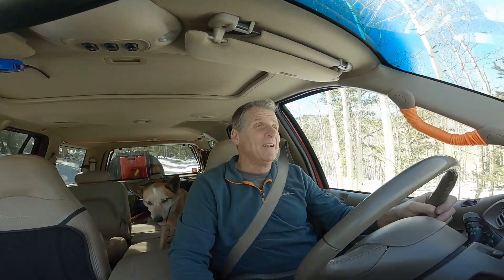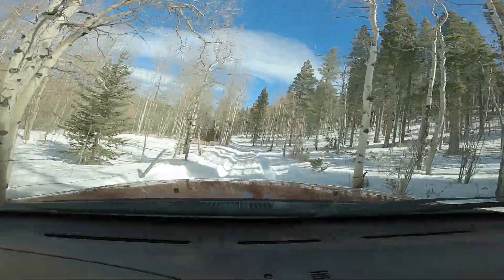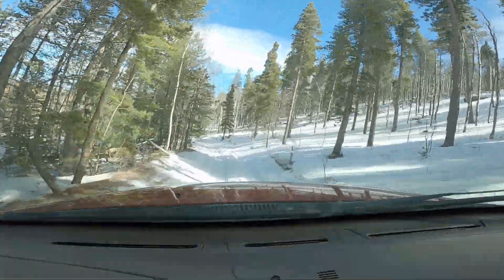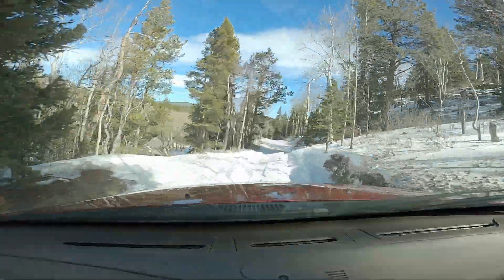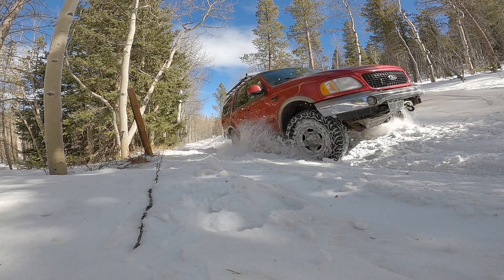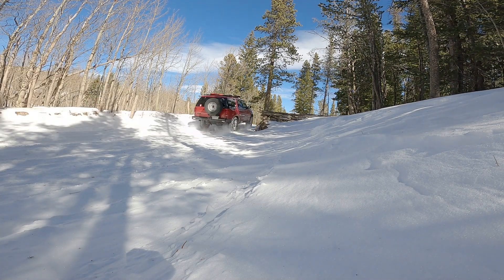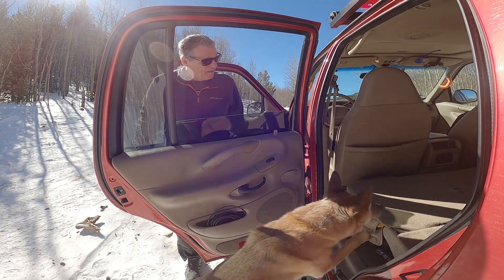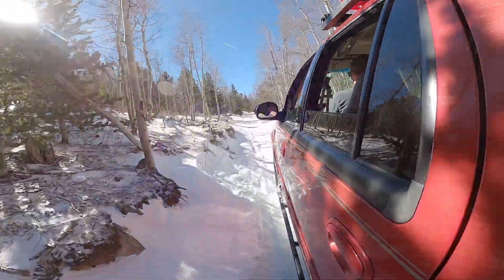Detroit Eaton True Trac - How they work in real life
Detroit Eaton True Trac - How they work in real life, I give more detail and my experience after two years of operation. TrueTrac True Track Overland Jeep Toyota Tacoma 4Runner Off Road